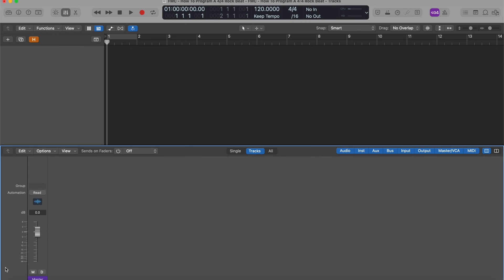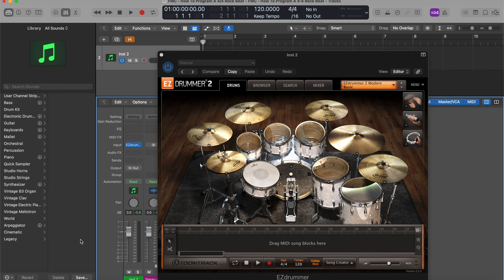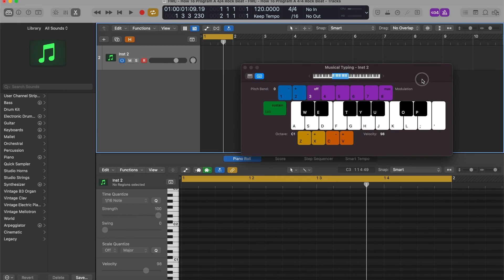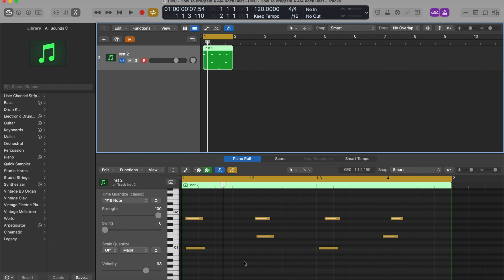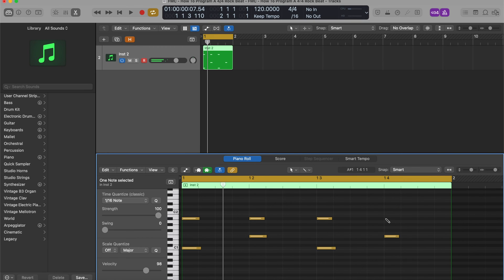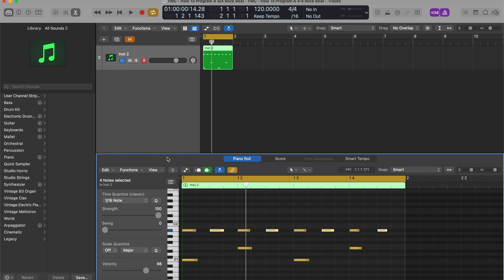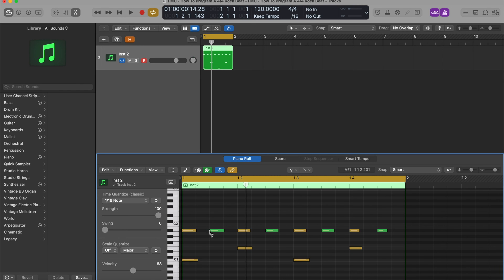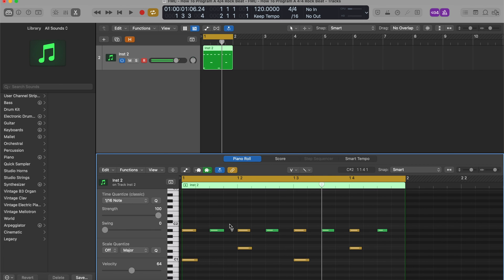How To Program A Realistic Rock Beat In Logic Pro X With Toontrack’s Ez Drummer 2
🎵 Drum Programming Course – On Sale Now!

📝 Free Guide – Write Your Next Song in 15 Minutes

Learn how to program a realistic rock drum beat in Logic Pro X using Toontrack’s EZdrummer 2! In this step-by-step tutorial, you'll discover how to create an 8th-note hi-hat pattern, add quarter-note kicks and snares, and finish with a dynamic drum fill using toms and ghost notes. Plus, get pro tips on humanizing your MIDI drums to make them sound natural—even if you’re not a drummer. Perfect for beginners and producers looking to elevate their drum programming skills.

This video is a case study from my course “Drum Programming For People Who Hate Drum Programming”, showing how to build a rock beat from scratch and make it sound like a real drummer. This example is in 4/4 with a classic kick-snare pattern.

Note: The drum fill at the end is shortened here.

Time stamps:

00:07 - Intro

00:26 - Creating a software instrument track.

00:49 - Inserting a drum sampler plugin of your choice. Here, I’m using Ez Drummer 2 from Toontrack.

01:00 - Discovering where all the drum sounds can be found inside Logic Pro X’s piano roll. (MIDI mapping) - Introduction.

01:27 - Discovering where all the drum sounds can be found inside Logic Pro X’s piano roll. (MIDI mapping) - Kick drums.

01:32 - Discovering where all the drum sounds can be found inside Logic Pro X’s piano roll. (MIDI mapping) - Snare drums.

01:38 - Discovering where all the drum sounds can be found inside Logic Pro X’s piano roll. (MIDI mapping) - Hi Hat.

01:46 - Explaining how to use the QWERTY keyboard to record some MIDI notes onto my software instrument track.

02:29 - Recording Kick, snare and hi hat

03:15 - Explaining the “command click” tool function in Logic Pro X

04:02 - Quantizing the kicks and snares using the pencil tool in Logic Pro X

04:34 - Creating more hi hats (using the “option + drag” trick)

05:14 - Editing velocities

08:14 - End result

►► To learn how I wrote the drum fill plus a whole lot more, head to the link above to see if the course is right for you 👆 .